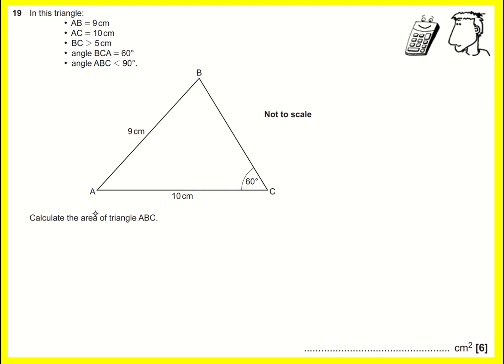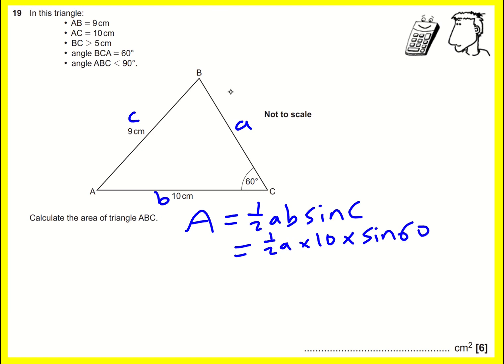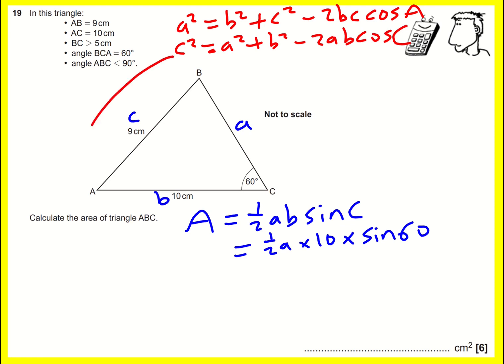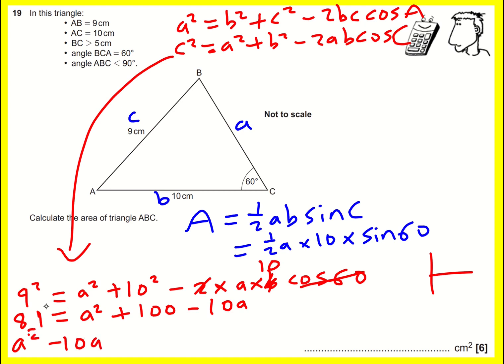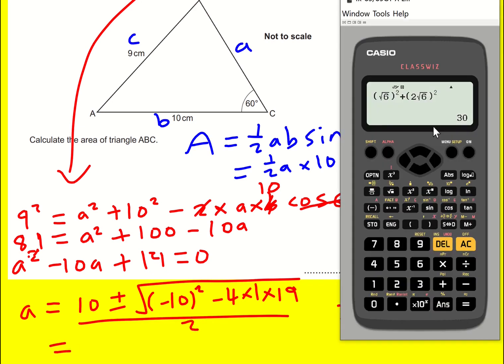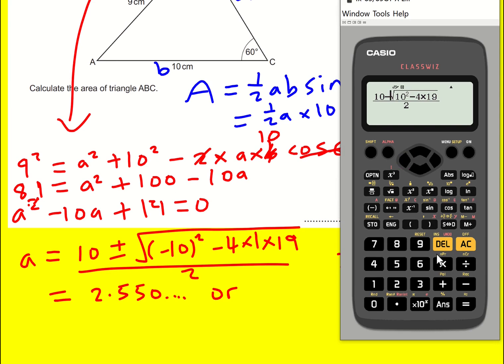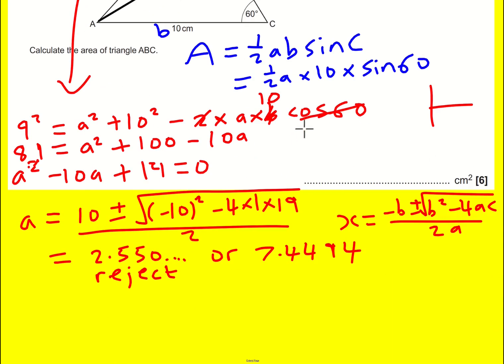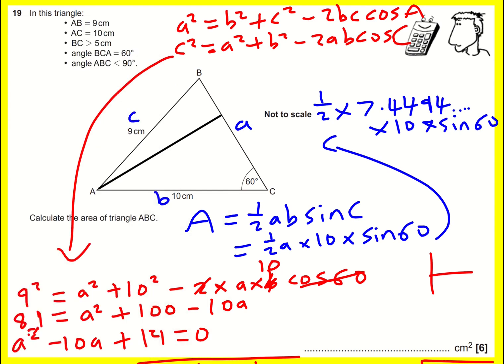GCSE OCR Nov 2018 6H q19 non-right-angled trigonometry (Maths: higher tier past paper)